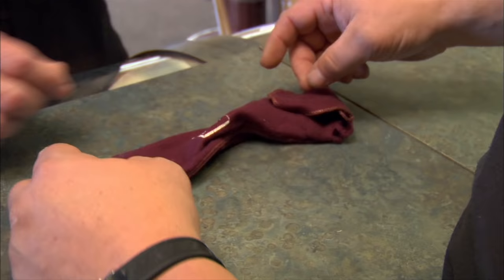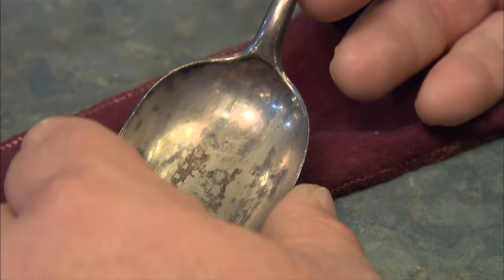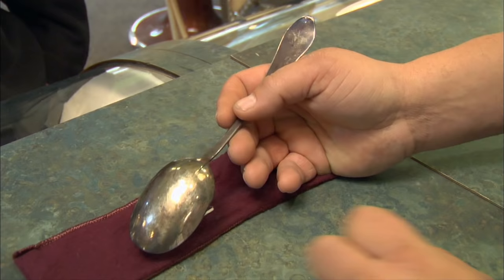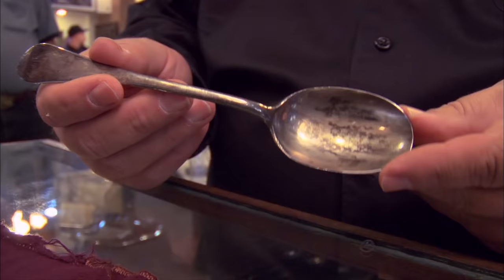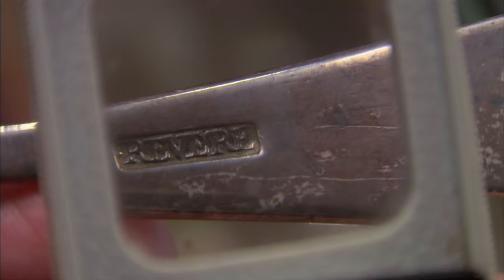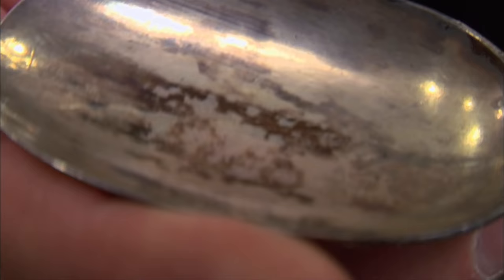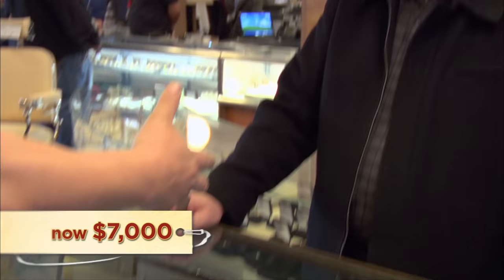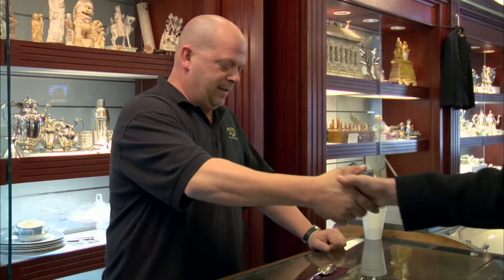Pawn Stars: The Paul Revere Silver Spoon | History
A piece of history that might have been made by one of America's founding fathers enters the shop in this clip from "Spooning Paul Revere".

Check out exclusive HISTORY content:
Pawn Stars
Season 2
Episode 9
Spooning Paul Revere